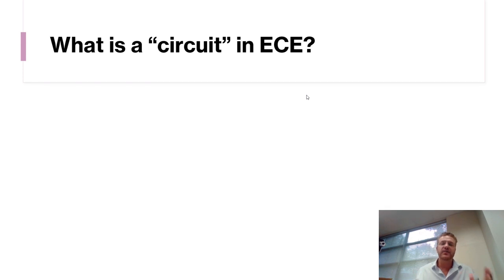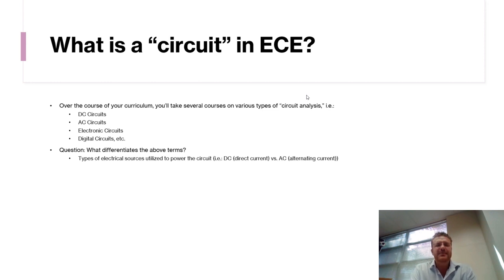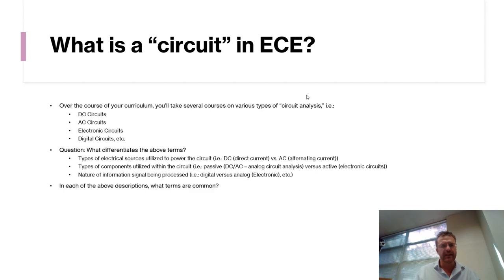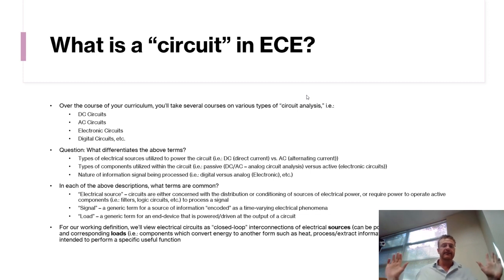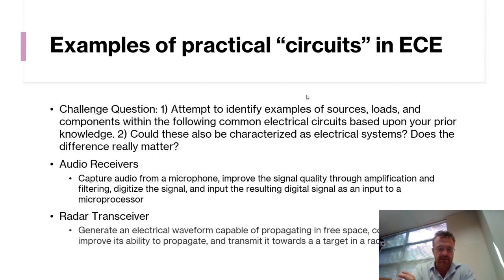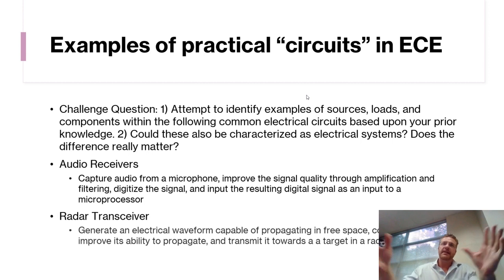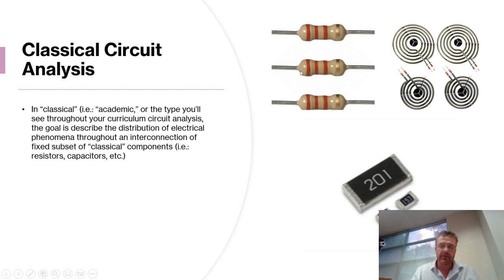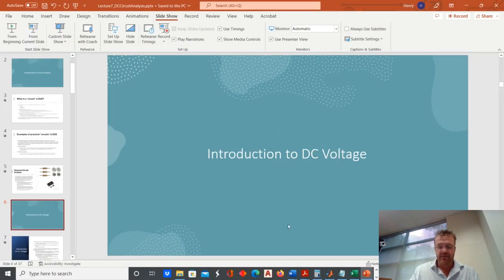ENGR 1201 - Introduction to Circuit Analysis